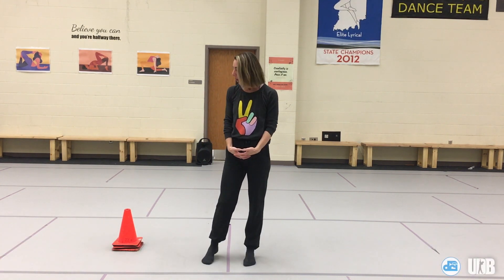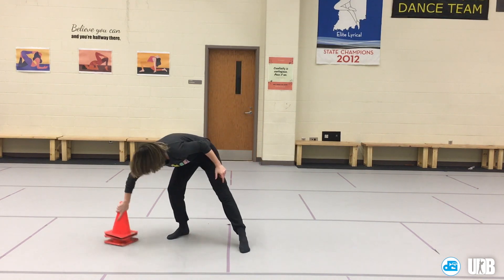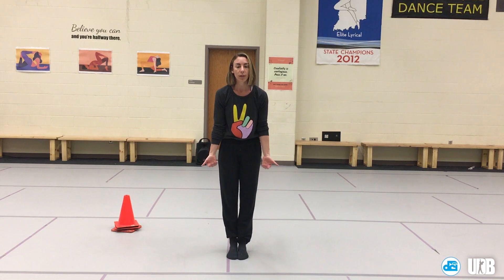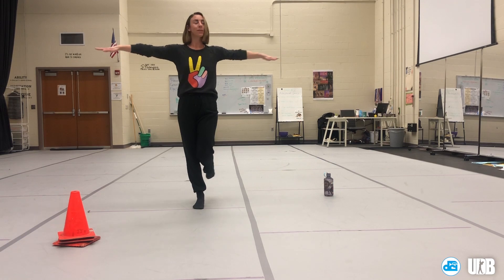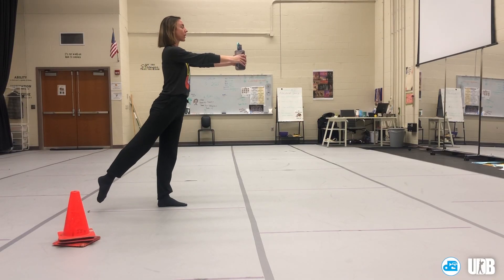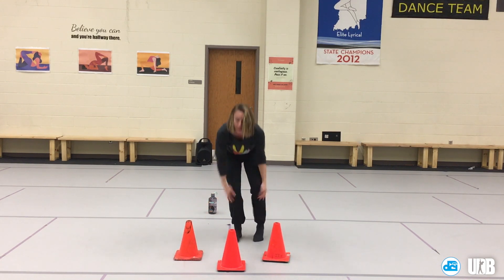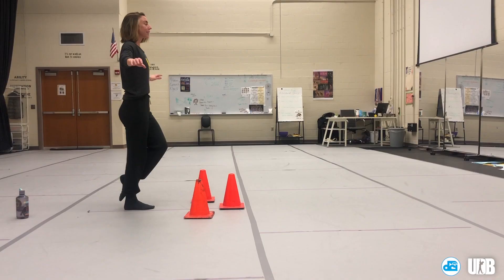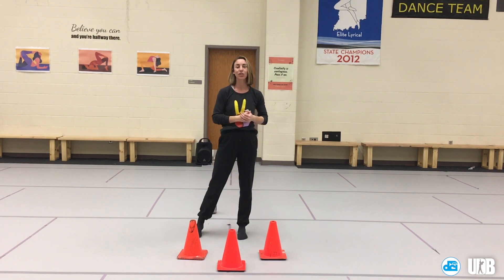BeBandReady: Building Better Balance as a Performer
Training proprioception exercises to develop and refine better balance as a performer with Samia Mooney of the Bluecoats.

BeBandReady is a 10-week series of free video resources to keep you playing and ready for the marching music season ahead!

2019 DCI World Championships Blu-Ray, CD, & Downloads now on sale!